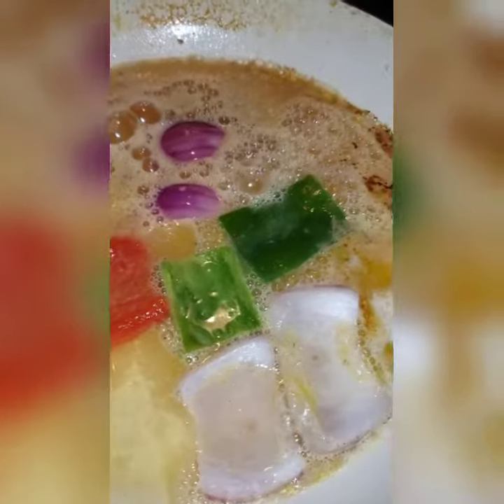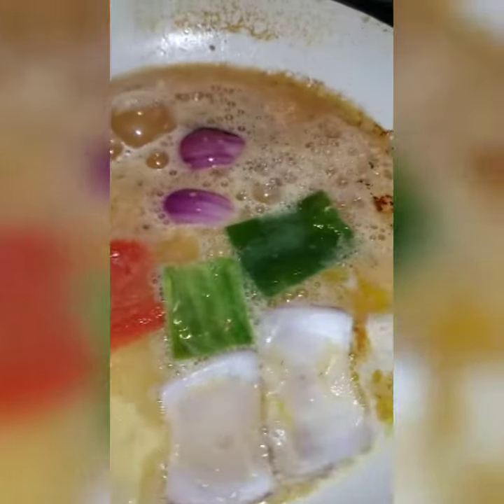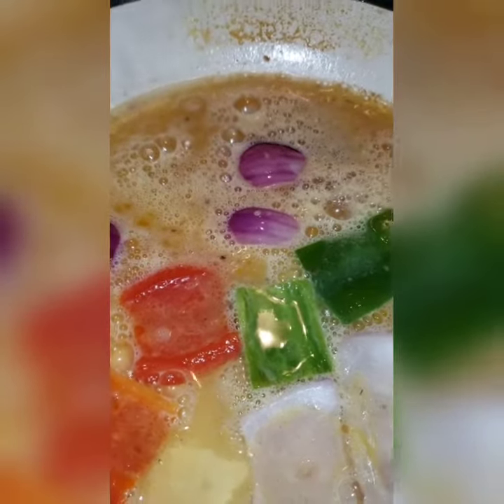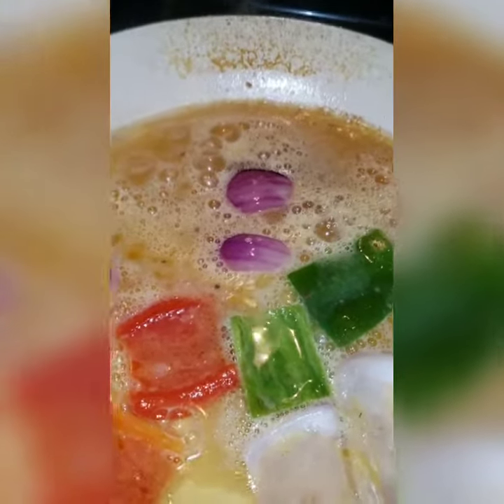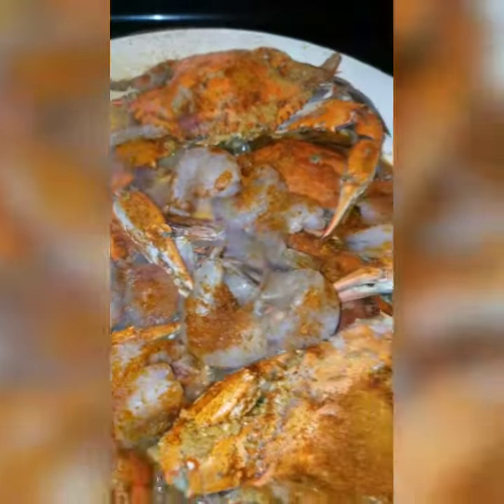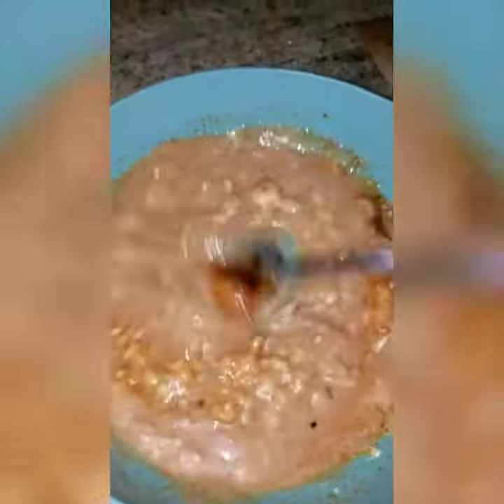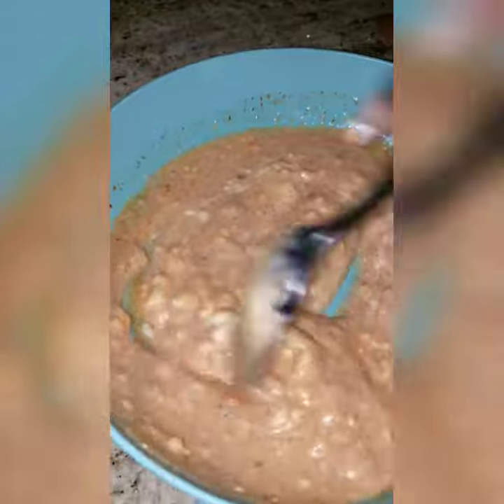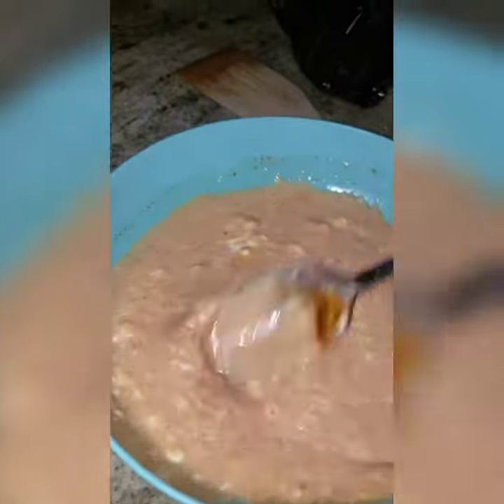Leftover Crabs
Warmed up some leftover crabs!!! So good and juicy!!